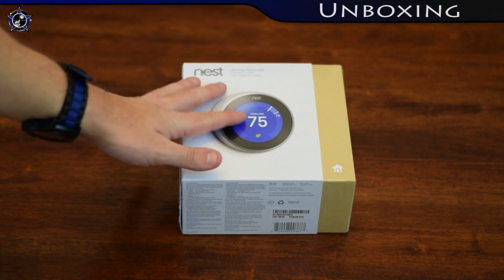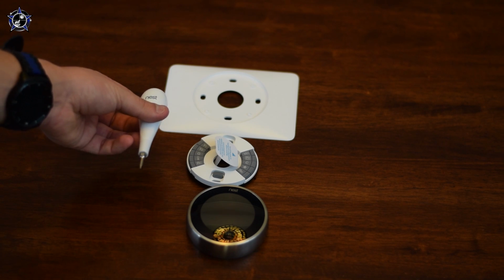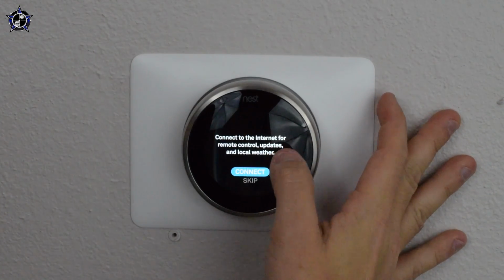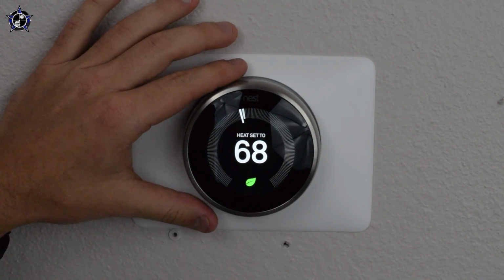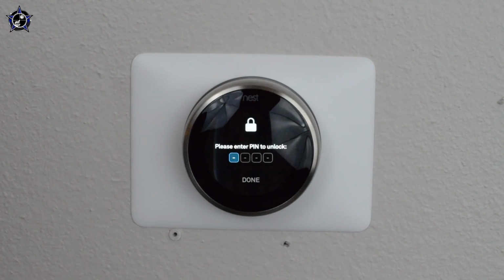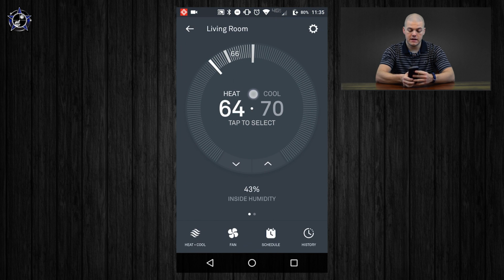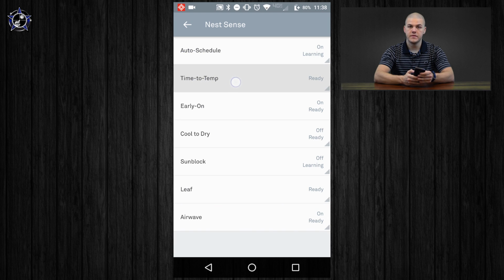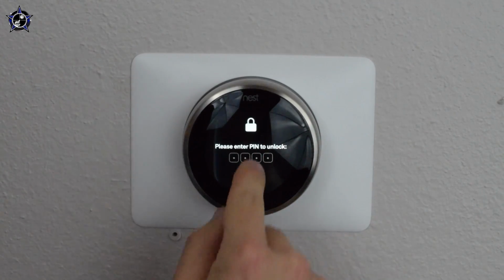Nest Learning Thermostat 3rd Gen Unboxing/Install/Features/Review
AMAZON ITEM LINKS
Nest 3rd Gen
I also highly recommend the Roomba 980 for your home

Complete and thorough unboxing, install, feature walk-through including mobile app, and review of the Nest Learning Thermostat 3rd Generation.

I was in no way compensated or rewarded to complete this review of the Nest and my review is unbiased.

Thanks!!